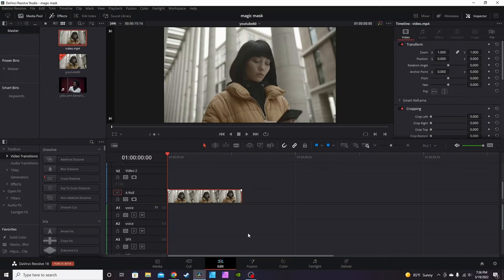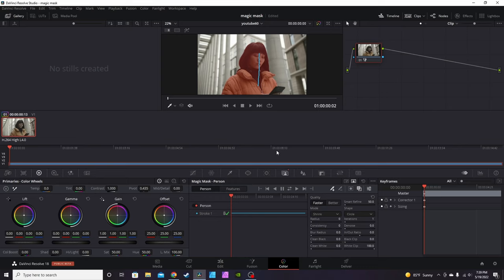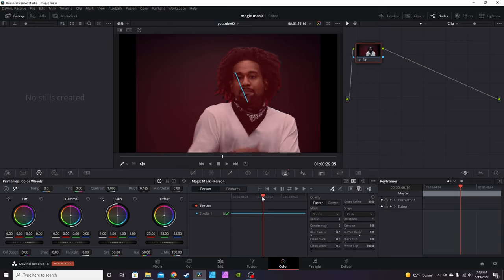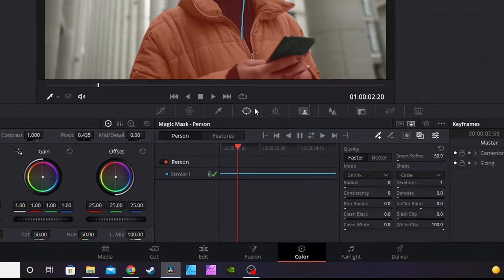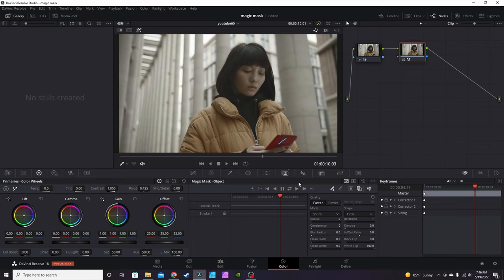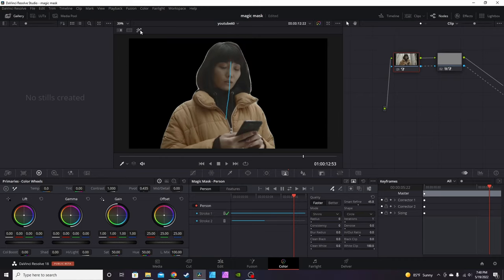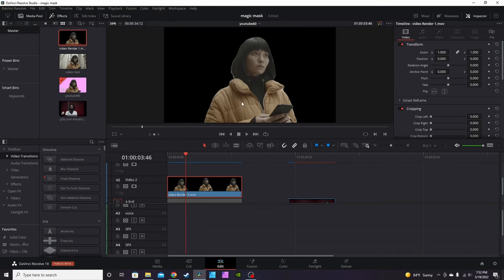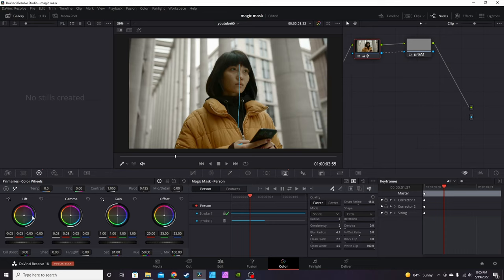Magic Mask - Alpha Channel DaVinci Resolve Tutorial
In this video, I cover the Magic Mask tool on the color page in DaVinci Resolve. I also show how to render an alpha channel using magic mask.

social media
feel free to follow me on